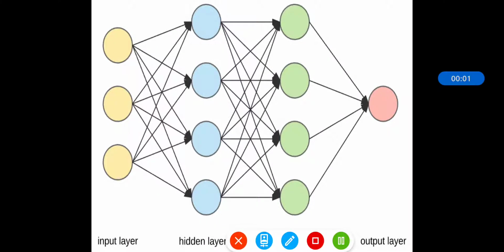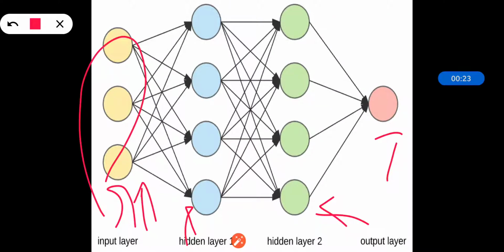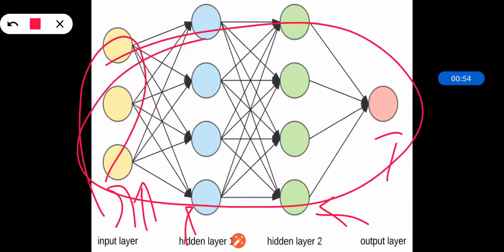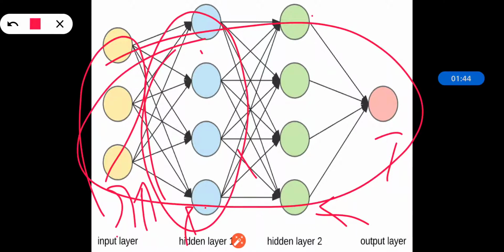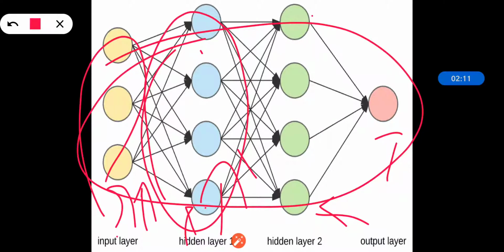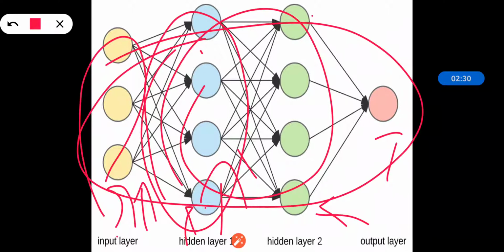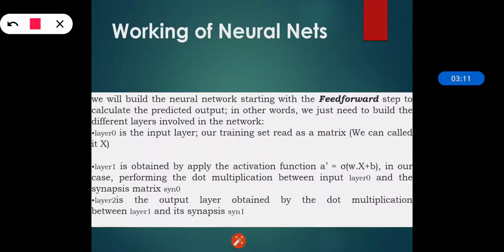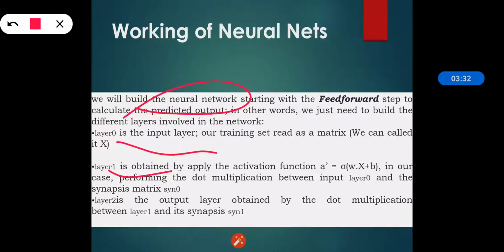ML- Machine Learning-BE CSE-IT- Neural Network Components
Neural Network Components